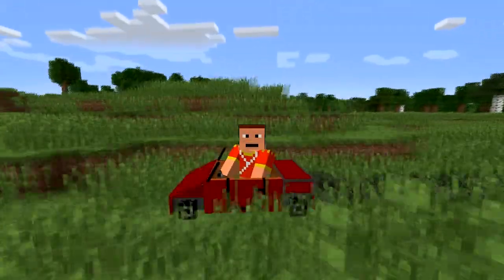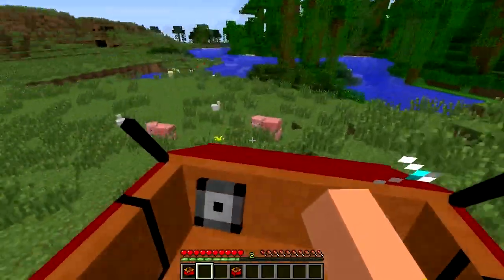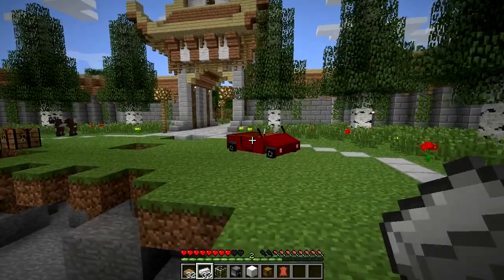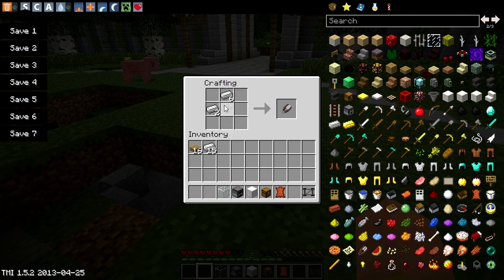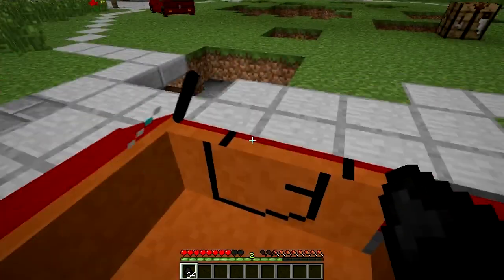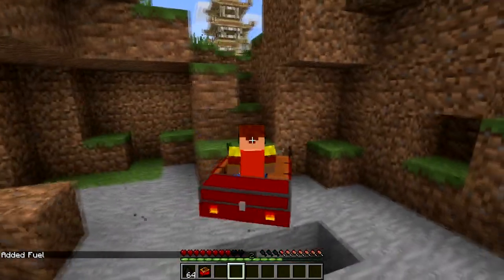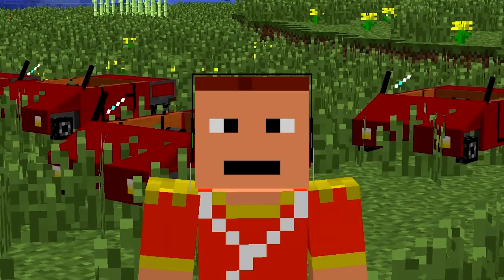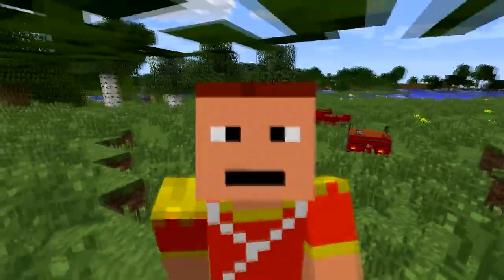Minecraft CAR Mod | Episode 972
Frootloops Rating 8/10